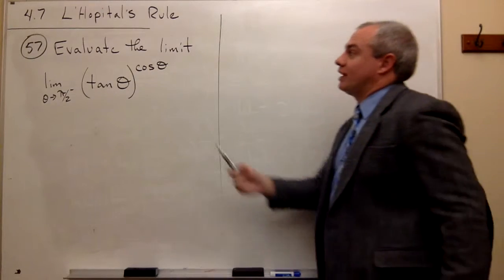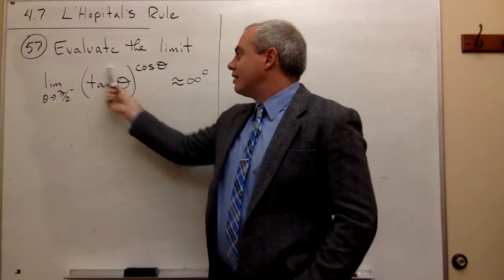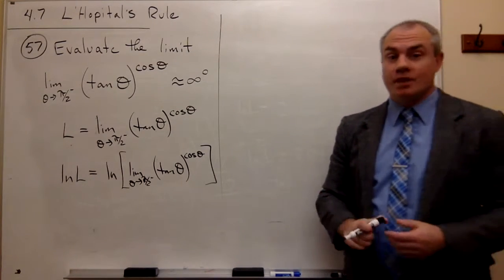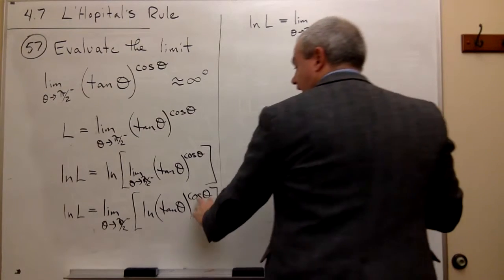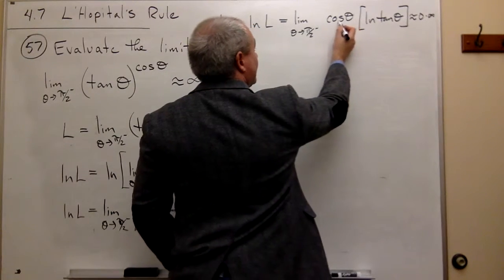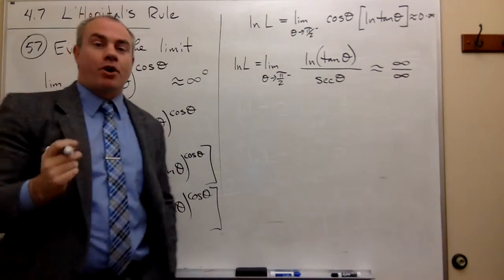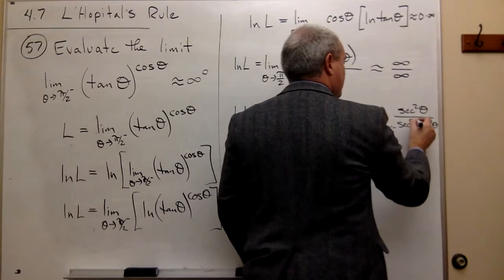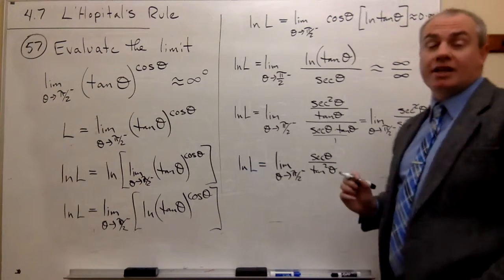L'Hopital's Rule, Example 7